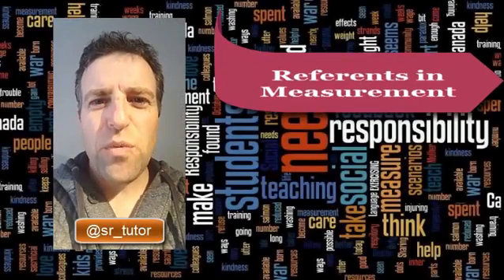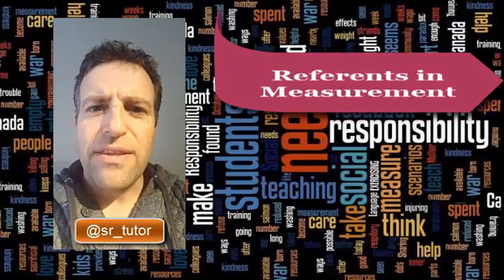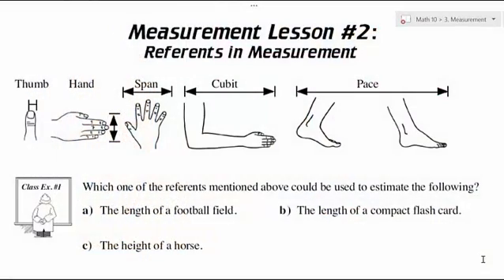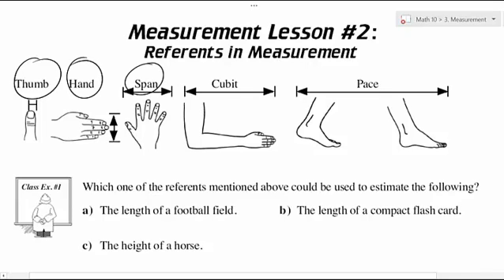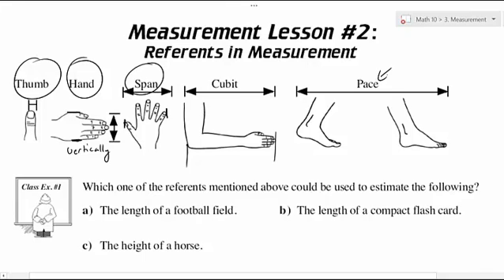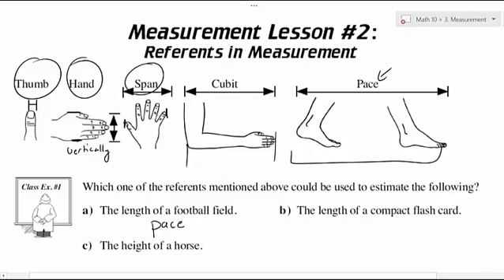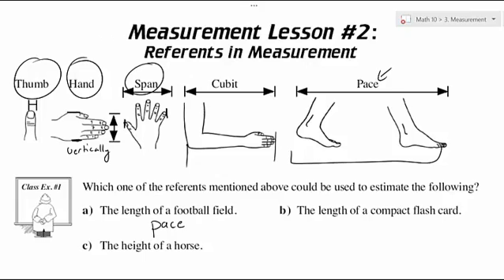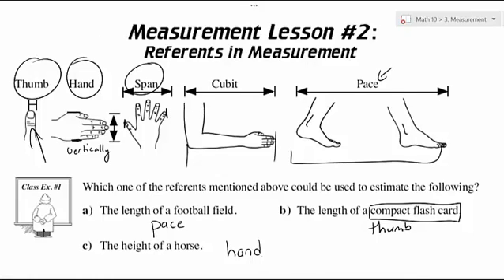Referents in Measurement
Robinson goes through Absolute Value Publications Foundations of Mathematics and Pre-calculus Grade 10 Measurement Lesson 2. Here we find out how to use referents in measurement like the thumb, hand, and span.